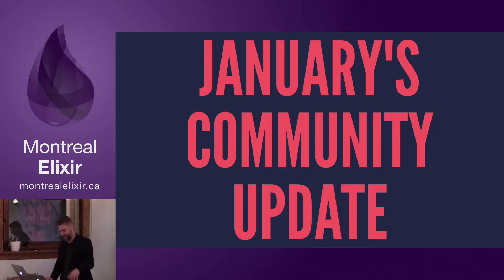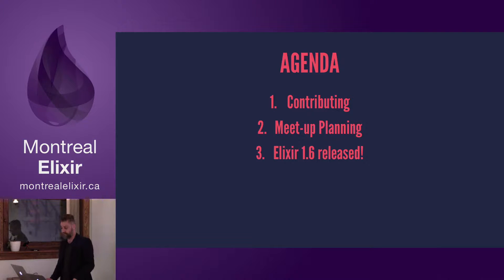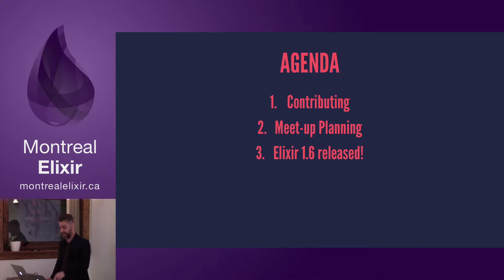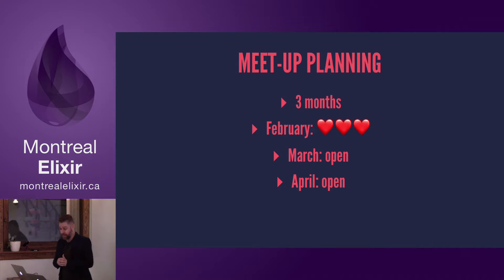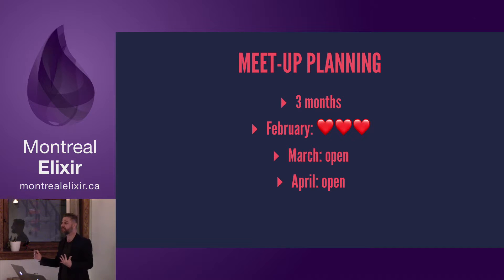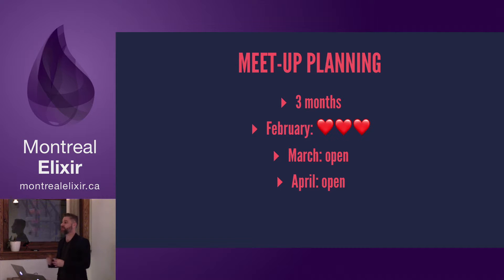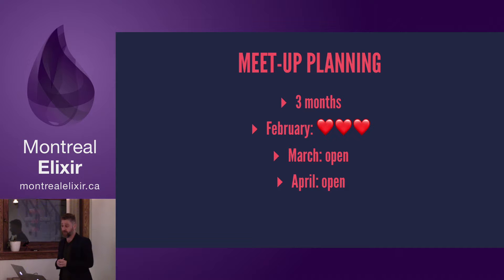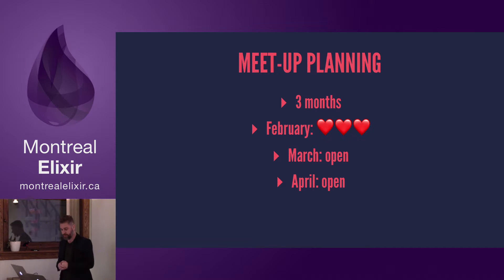Montreal Elixir: January's Community Update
A review of points of interest in our local community and Elixir in general.

Presenter: Nicholas Henry, @nicholasjhenry